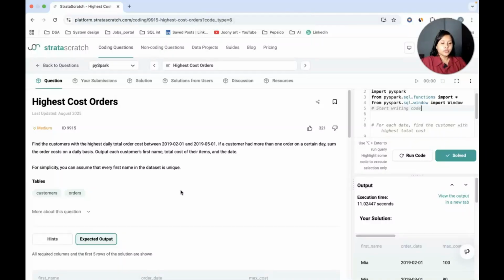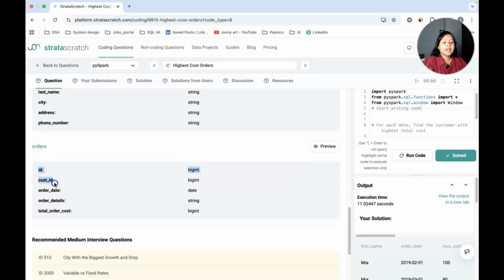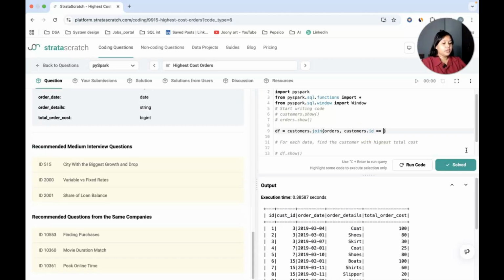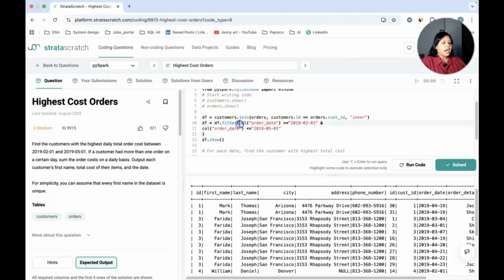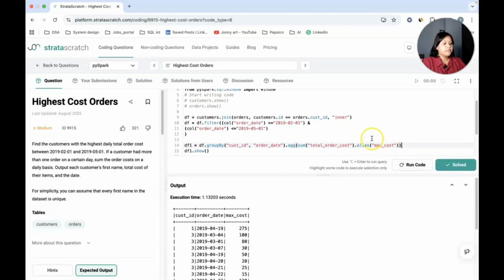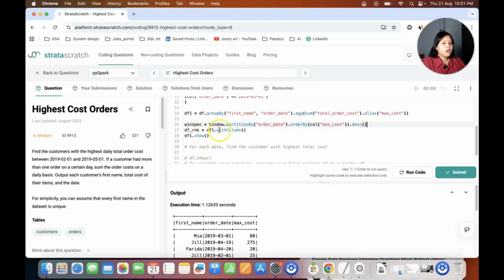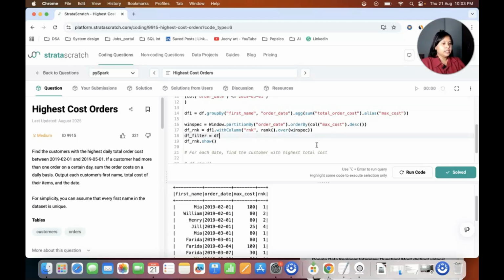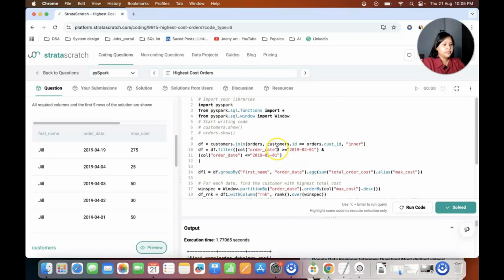Amazon & Spotify Data Engineering Interview Question | PySpark| highest daily total order cost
In this episode of Shilpa’s Data Engineering Interview Series, we solve a real Amazon and Spotify data engineering interview question that tests your ability to work with PySpark. The problem focuses on finding the customers with the highest daily total order cost within a given date range.

To solve this, Shilpa uses key PySpark functions like groupBy, join, orderBy, and alias, breaking down each step so you can clearly understand how to approach such interview problems. This is the kind of PySpark interview question you are very likely to encounter in FAANG interviews and other big data engineering interviews.

Here’s what you’ll learn in this video:

How to approach Amazon data engineering interview questions and Spotify data engineering interview questions

Practical use of PySpark groupBy for aggregating data
Applying orderBy to sort and filter high-value records
Using join and alias in PySpark for cleaner, more efficient transformations
How to handle real-world scenarios where customers place multiple orders in one day

Best practices for solving SQL-to-PySpark interview questions that appear in data engineer coding interviews

By the end of this video, you’ll be confident in solving problems like highest cost orders in PySpark, which are a staple in data engineering preparation for companies like Amazon, Spotify, Netflix, and Google.